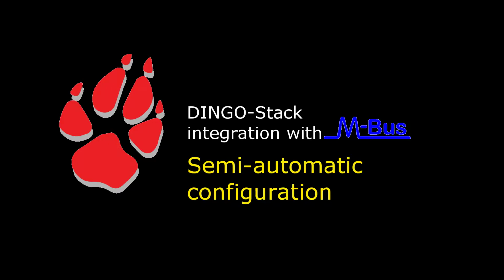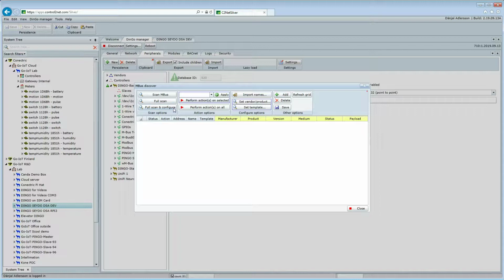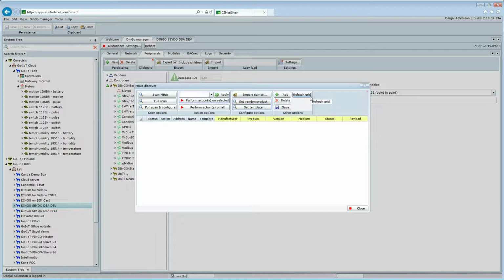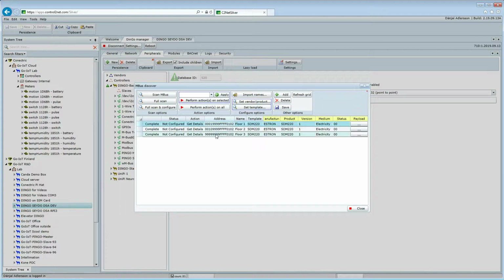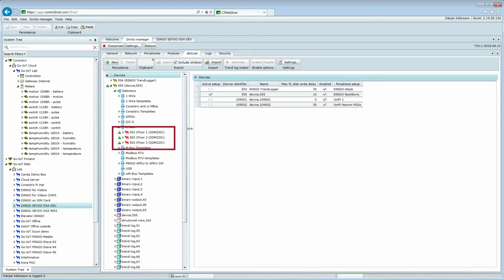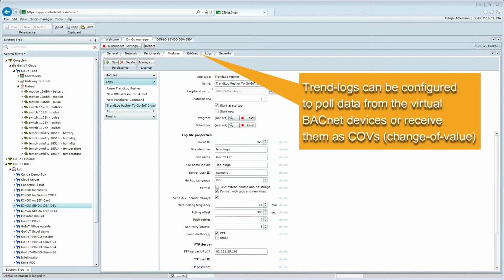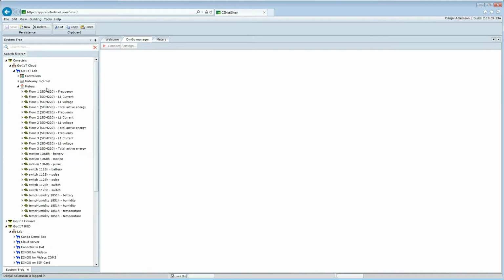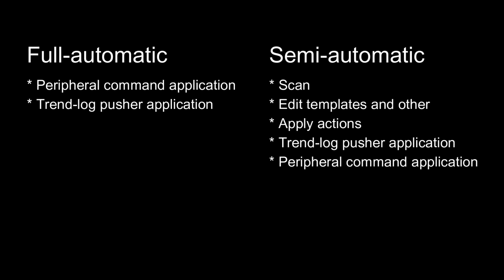Semi automatic MBus configuration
Shows how MBus meters are scanned on the MBus and then configured automaticly as virtual BACnet devices with Trend Logging and cloud upload of Trend Logged data.